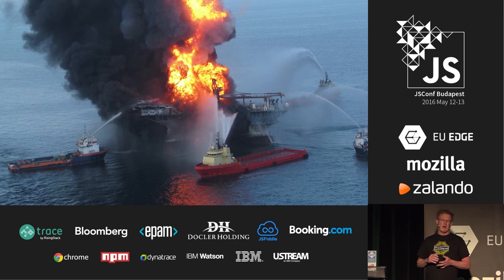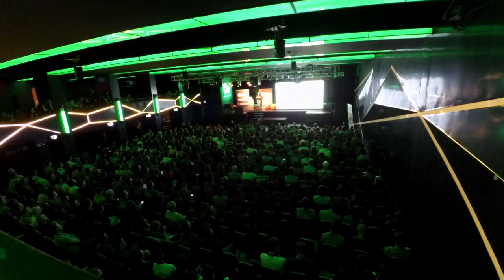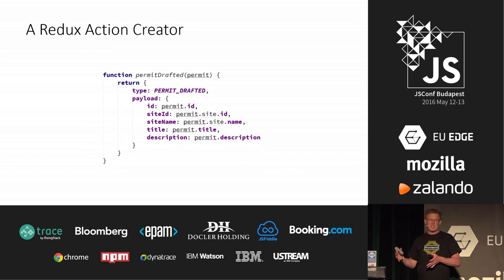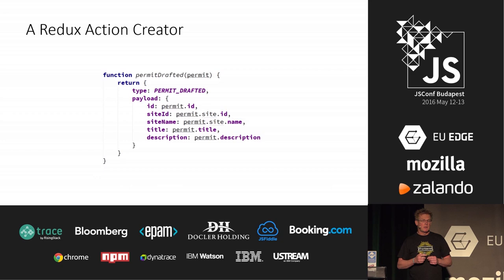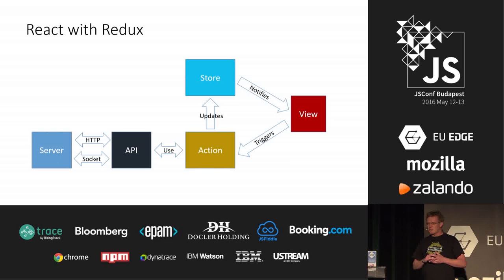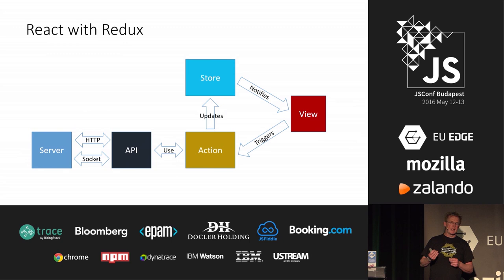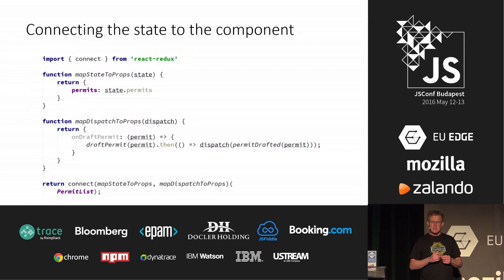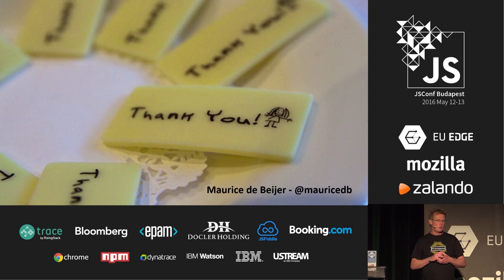Maurice De Beijer: Event-Sourcing your React-Flux applications - JSConf Budapest 2016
Most React-Flux applications just store the data being edited as is in a database. While it is perfectly fine to treat data in a simple CRUD fashion like this with a smaller application this is not very optimal when applications get more complex. For more complex applications using the Command Query Responsibility Segregation (CQRS) design pattern together with Event-Sourcing (ES) is a much more powerful solution.

With Event-Sourcing every action leading up to the current state is stored as a separate domain event. This collection of domain events is then used as the write model in the CQRS model. These same events are projected out to a secondary database to build the read model for the application. In this session Maurice de Beijer will explain why you might want to use Event-Sourcing and how to get started with this design in your React and Flux applications.